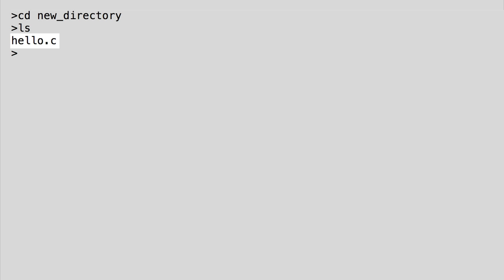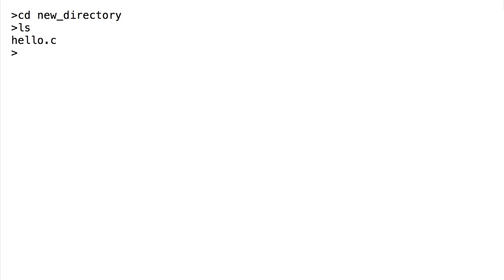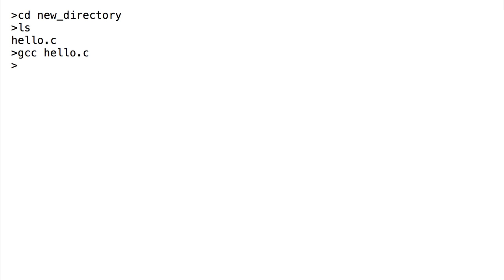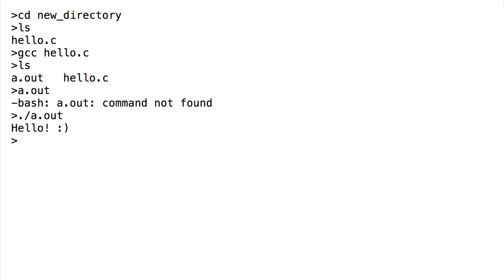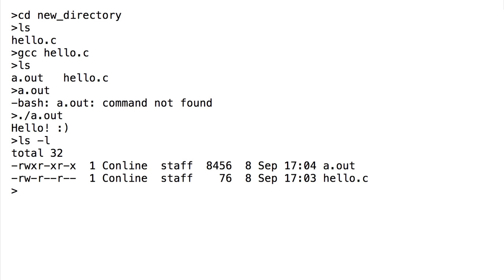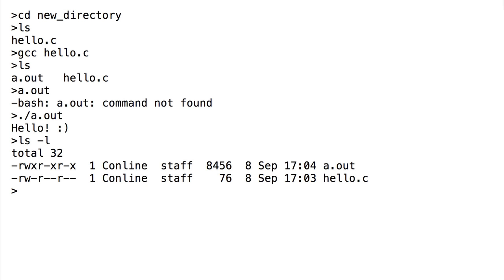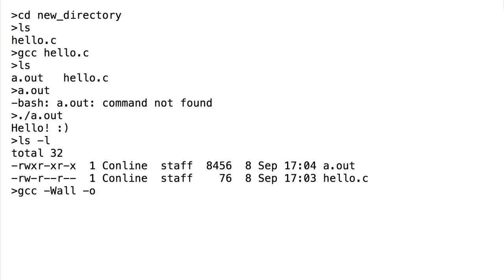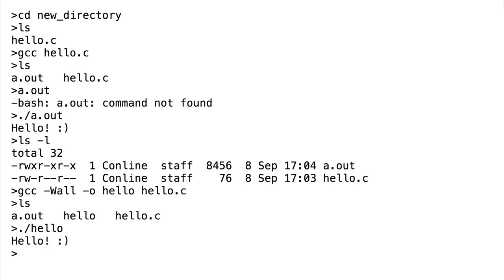Input, Output and Compiling Video 2: Compiling from the Command Line